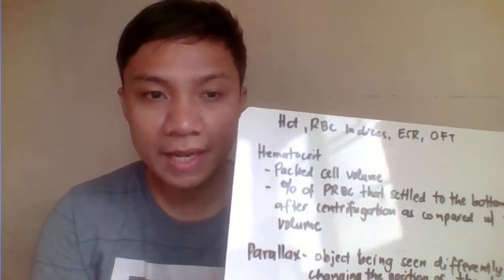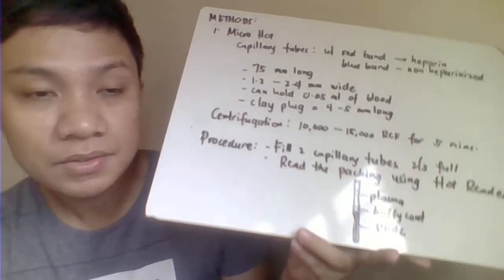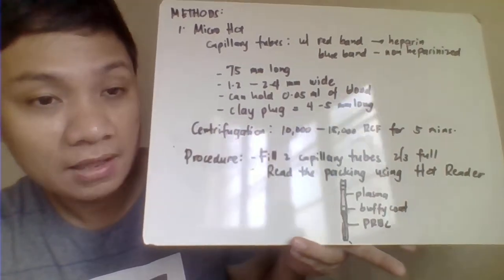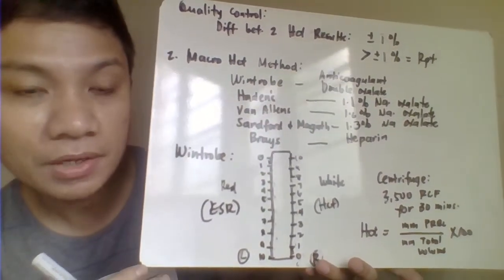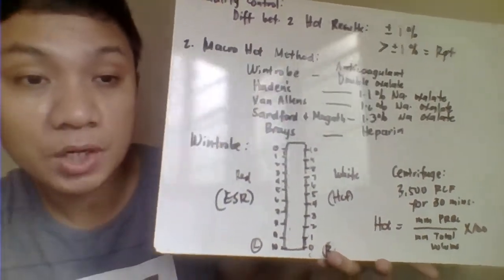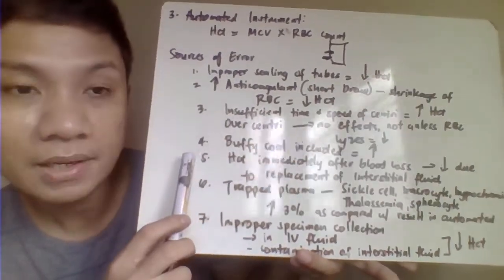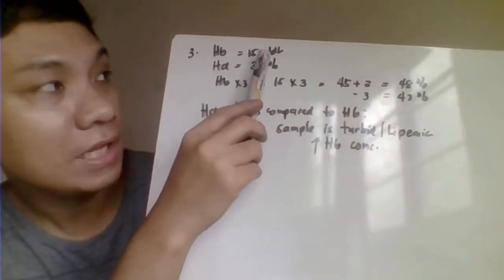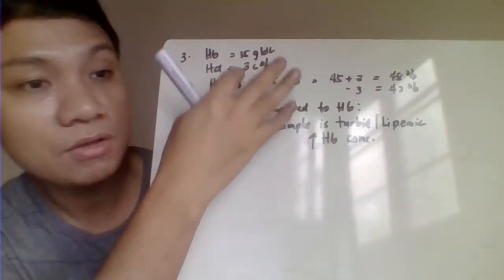HCT, BLOOD INDICES, ESR, OFT PART 1